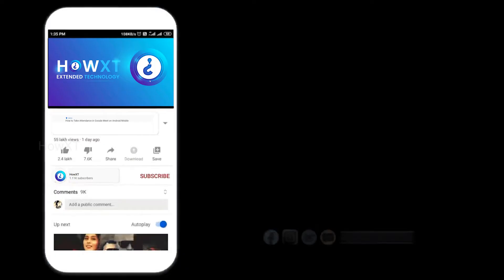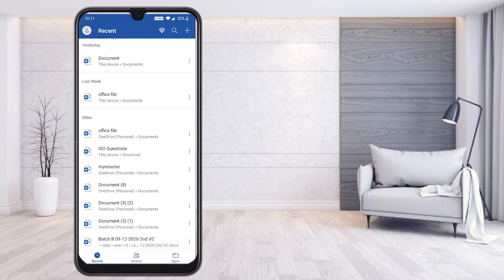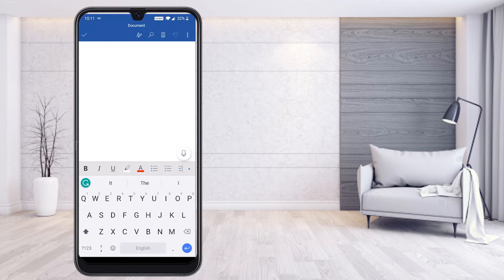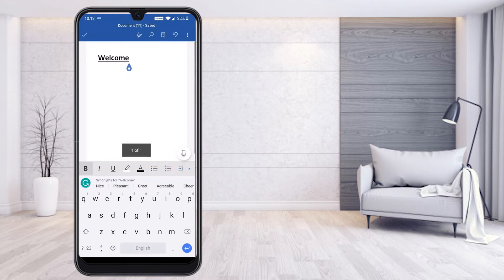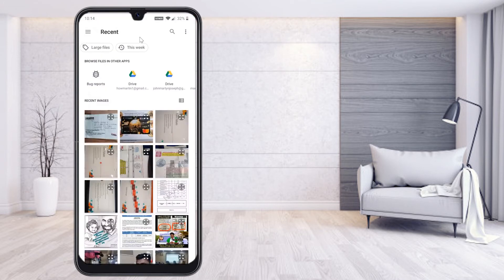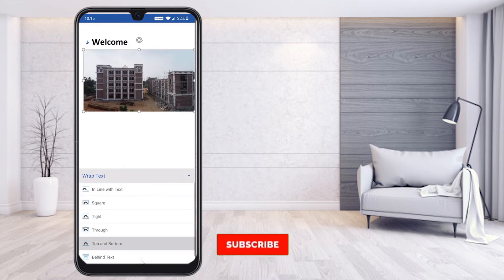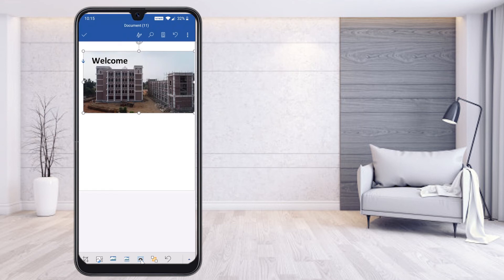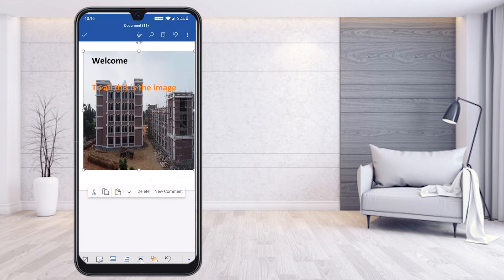How to add Text on image in word mobile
This video will help you How to add Text on image in word mobile
It is a easy step to add text on image using word from mobile using that we can able to create professional documents

How to Combine Merge Multiple PPT Files into One File from Mobile

3) How To Auto Admit Participants In Google Meet | Auto Admit Google Meet Desktop and Mobile

6) How to use Visual Effects on Google Meet | How to Change background for google Meet

9) How to Lock Google Meet Room | How to Make Waiting Room in Google Meet for Online Class

10 ) How Teacher Can Delete Class on Google Classroom | How Teacher Can Remove Students Google Classroom